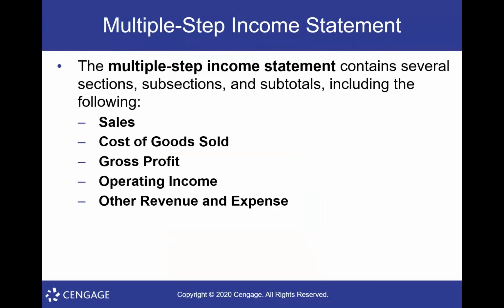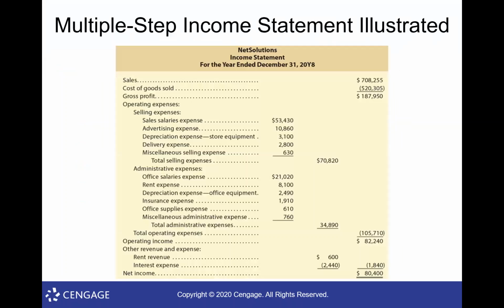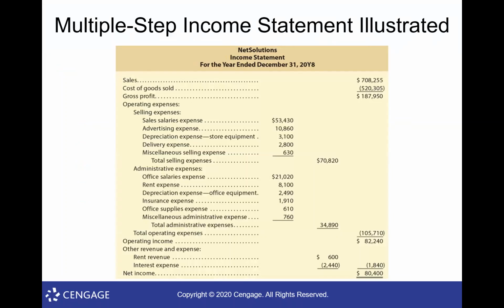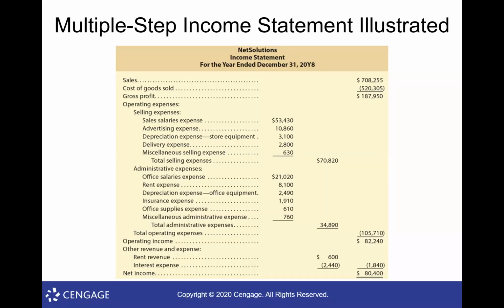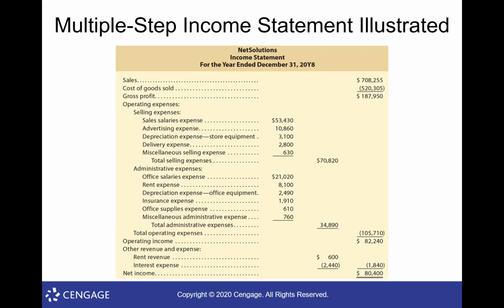What is a Multi Step Income Statement?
This video covers: Multi Step Income Statements